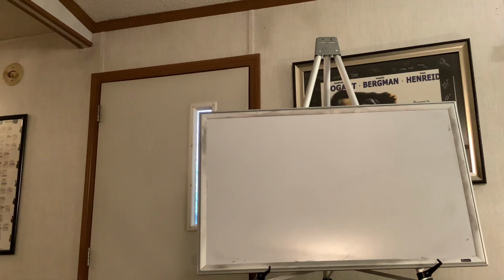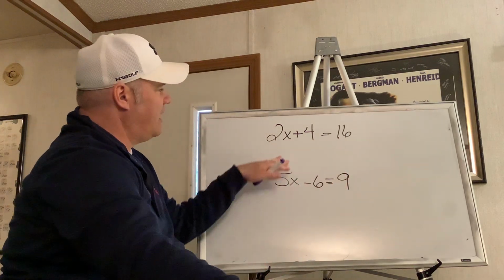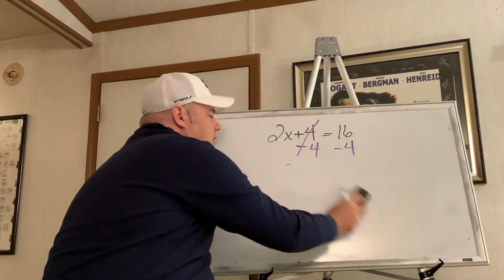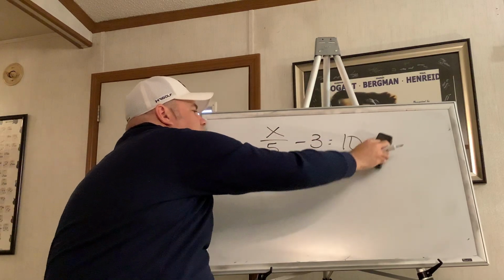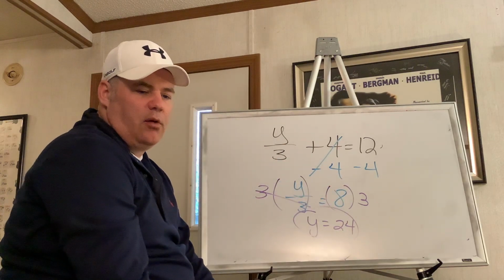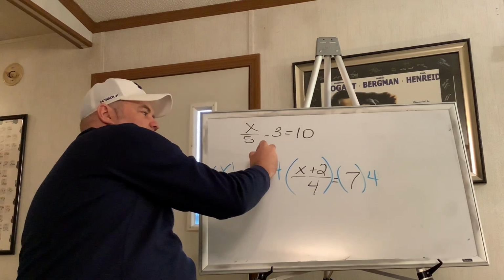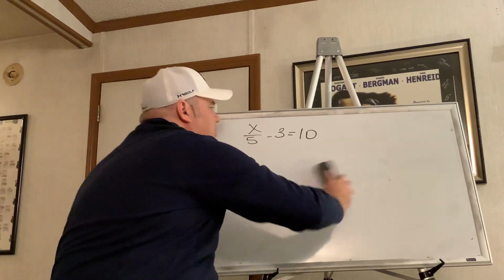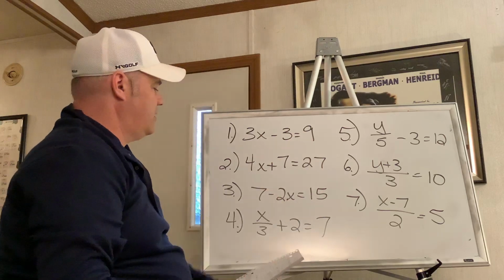Pre-Algebra June 29 Daily Assignment (2 step equations)